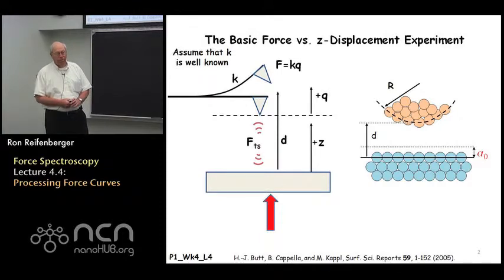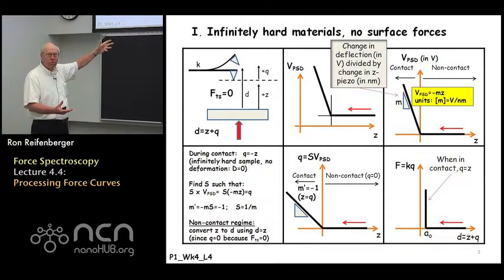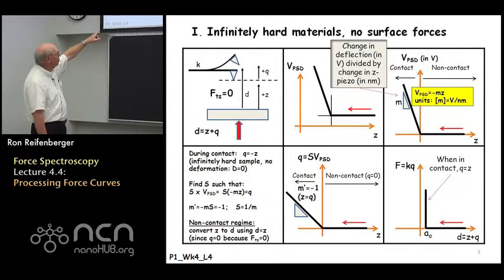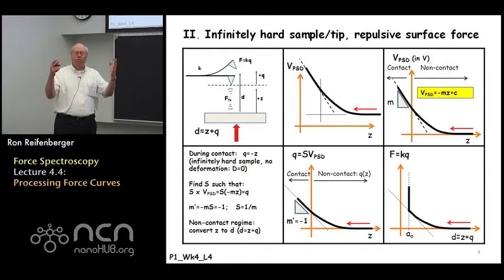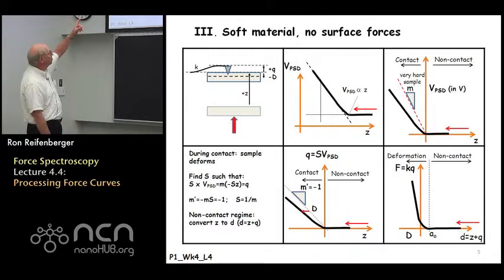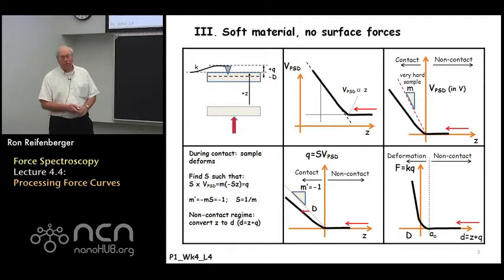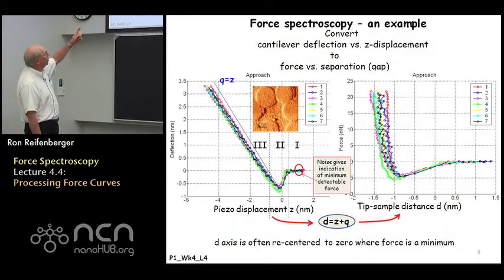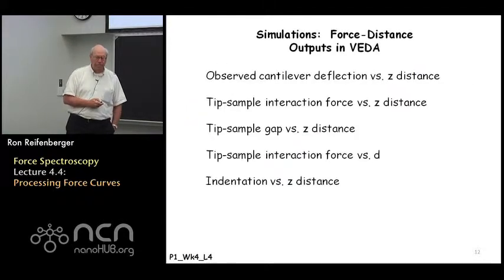nanoHUB-U Fundamentals of AFM L4.4: Force Spectroscopy - Processing Force Curves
Table of Contents:
00:09 Lecture 4.4: Processing Force Curves
01:19 The Basic Force vs. z-Displacement Experiment
03:55 I. Infinitely hard materials, no surface forces
11:24 II. Infinitely hard sample/tip, repulsive surface force
15:28 III. Soft material, no surface forces
19:41 Calibration on hard sample
21:29 infinitely hard sample
22:33 Errors Can Be Large When Measuring Deformation
23:12 Force spectroscopy -- an example
24:15 Artifacts when measuring cantilever deflection vs. z-displacement
25:37 Artifacts when measuring cantilever deflection vs. z-displacement
26:35 Artifacts
27:08 Simulations: Force-Distance Outputs in VEDA
27:47 Up Next: Modulus and Adhesion Maps